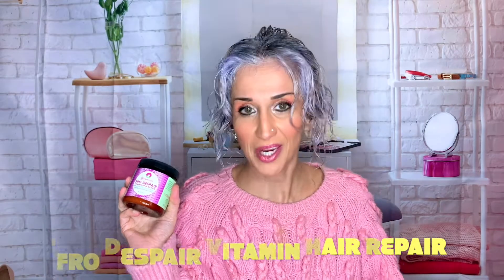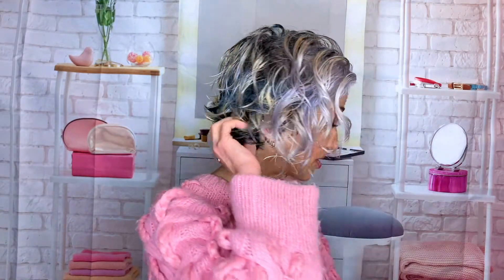Soultanicals - 'Fro Despair Vitamin Hair Repair - First Impressions, A How To & Review